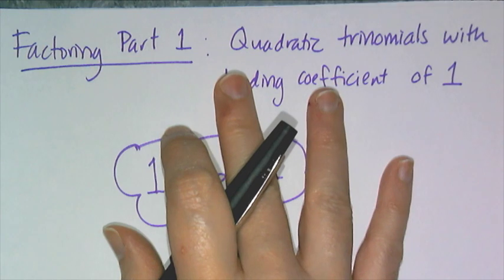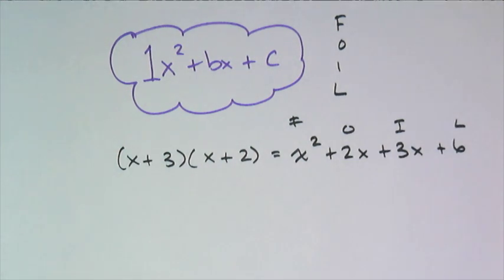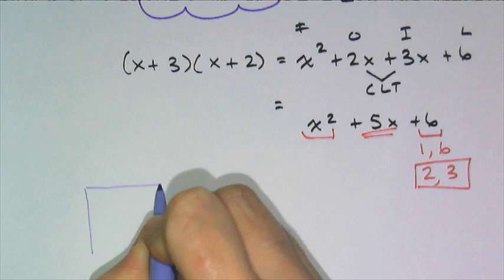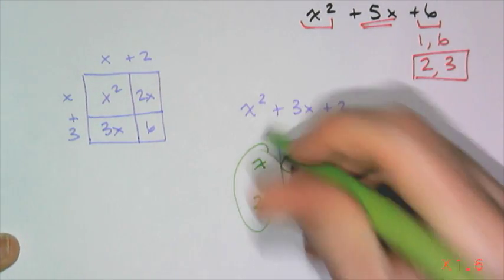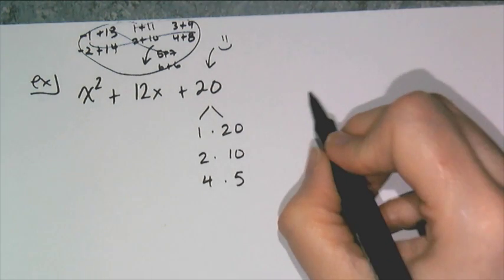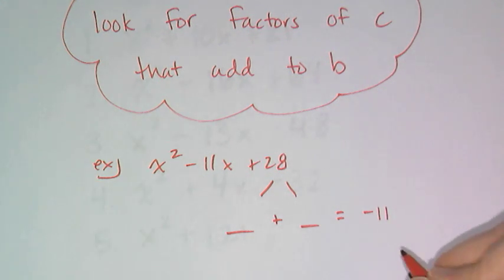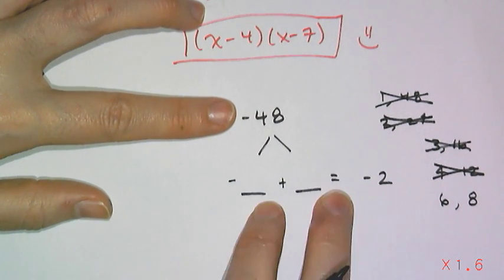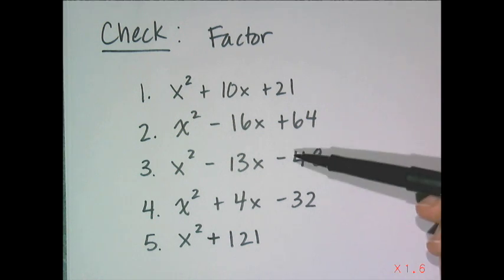Factoring Part 1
For Section 5.12 of the book, a lesson on factoring the special case of quadratic trinomials with 1 for their coefficients of x.